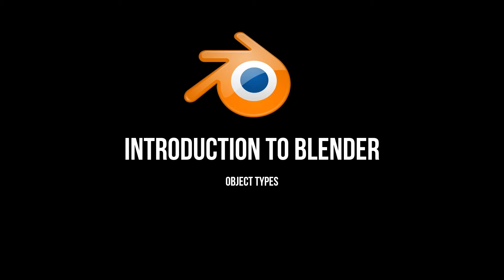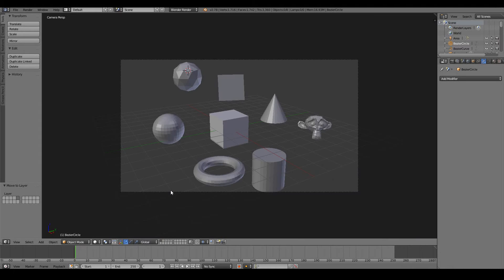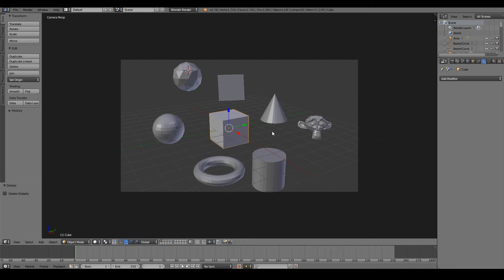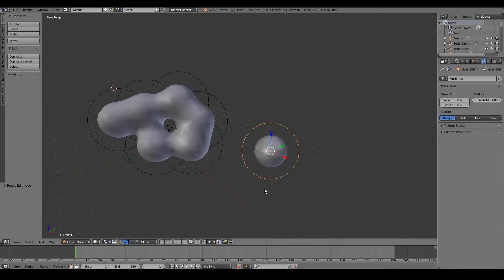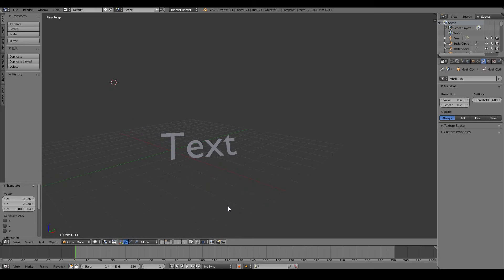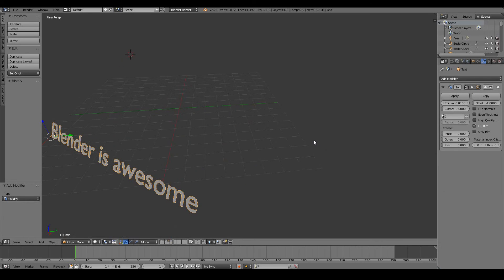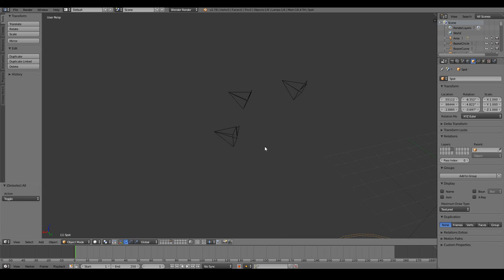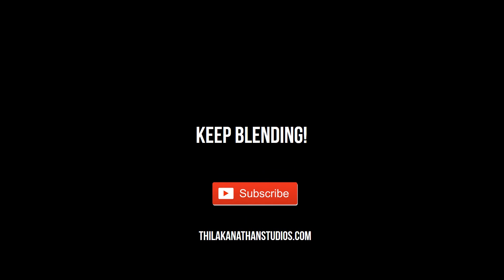Object Types in Blender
In this video, we take a closer look at the different types of objects in Blender.